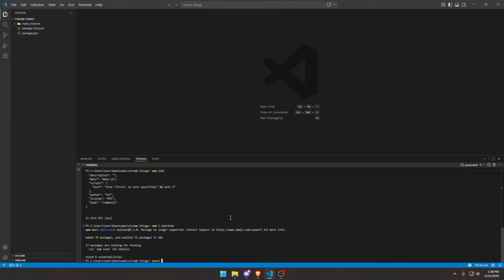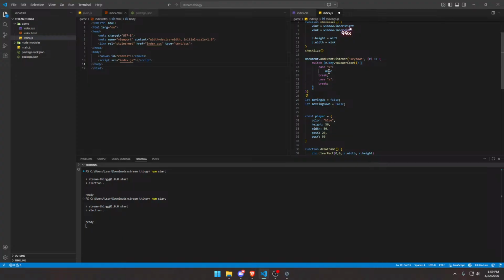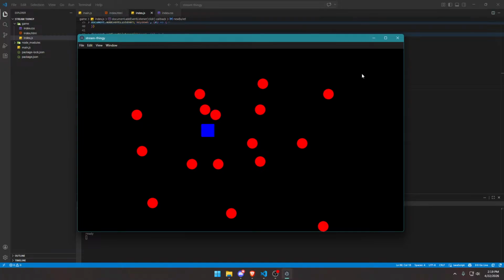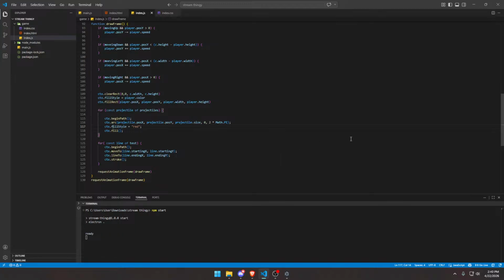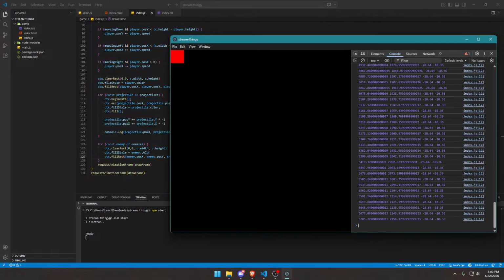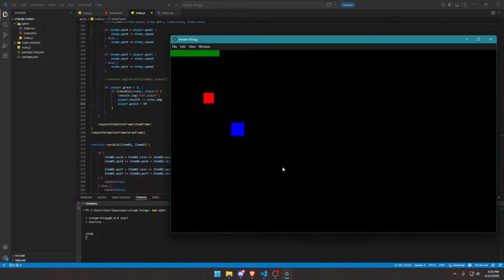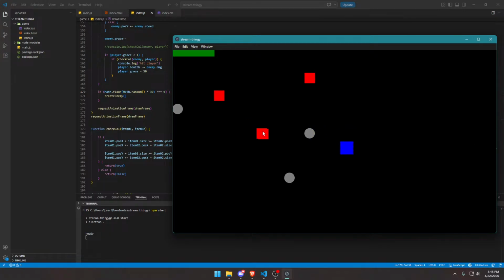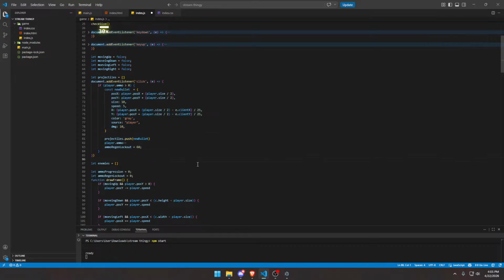Building video game I guess ¯\_(ツ)_/¯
idk man